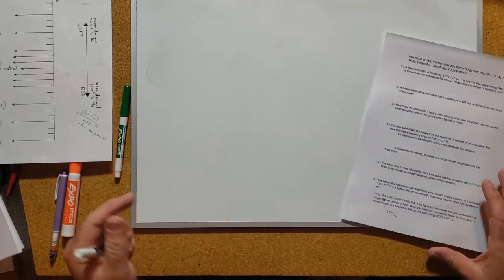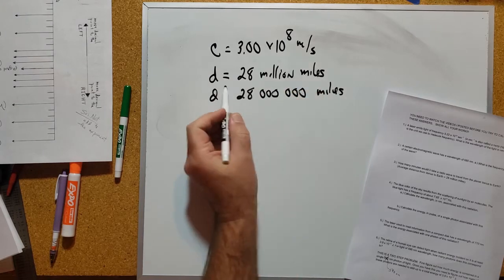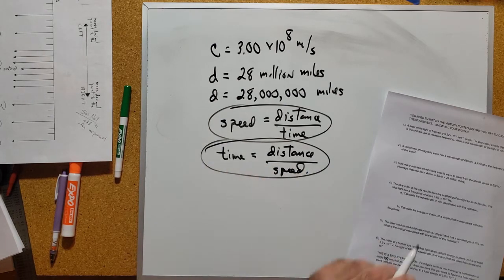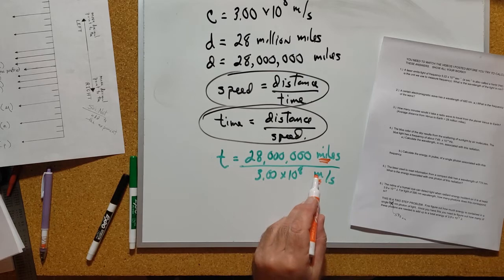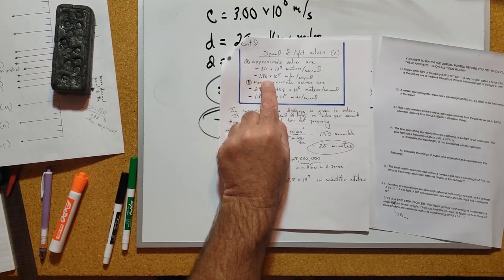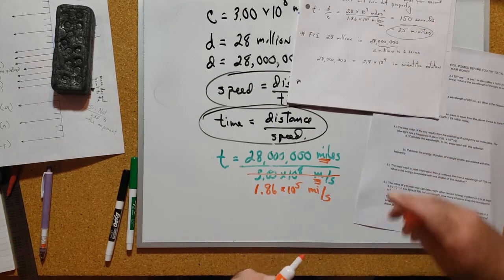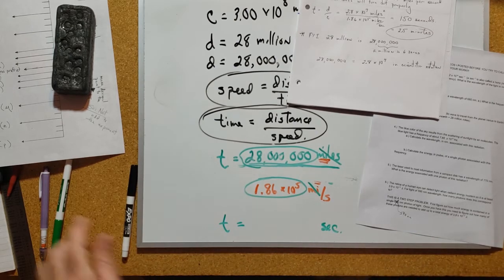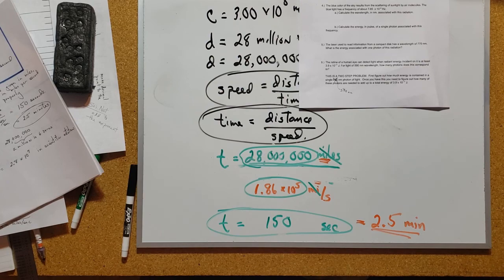Problem #3 Calc. time